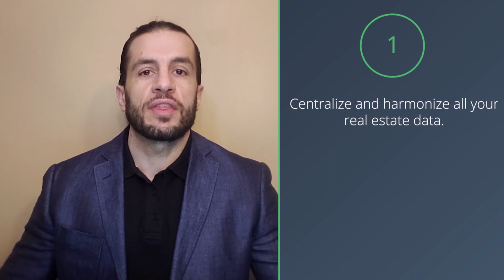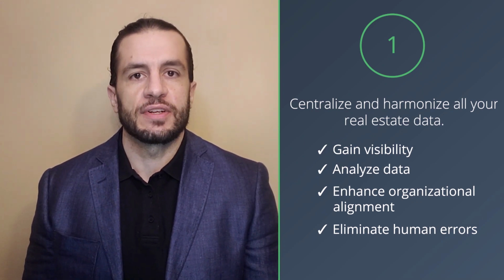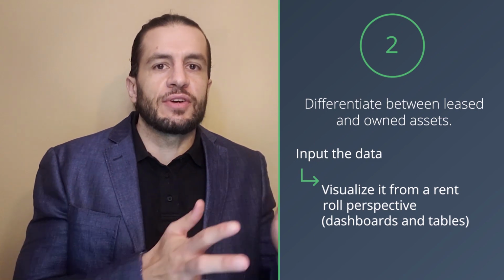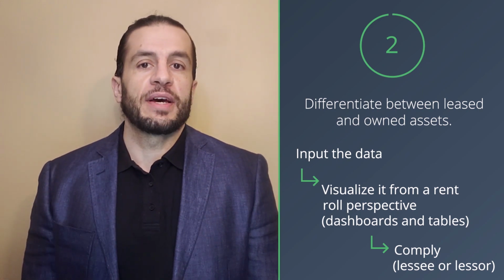How to streamline your CRE operation?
In this last video of our mini-series on corporate real estate management, we want to highlight the 3 core areas that help to streamline your operations.

-Centralize and harmonize all your real estate data.
-Differentiate between leased and owned assets.
-Integrate seamlessly: real estate management, lessor and lessee accounting.